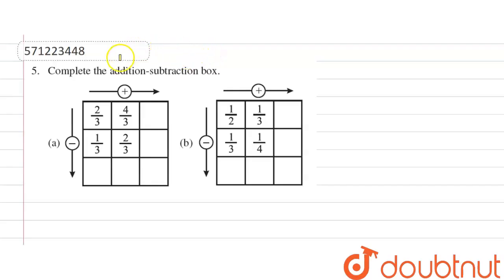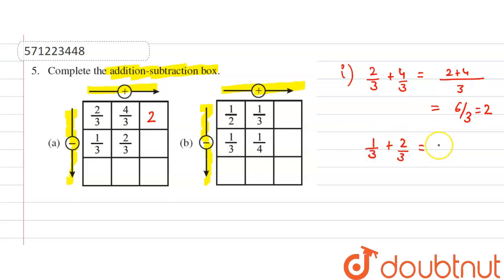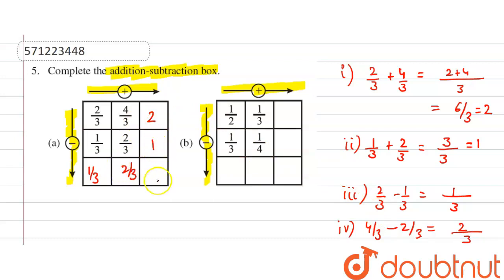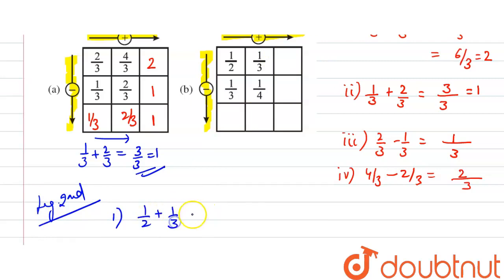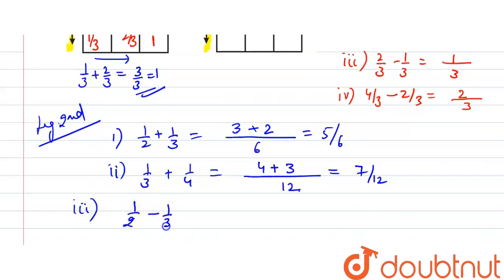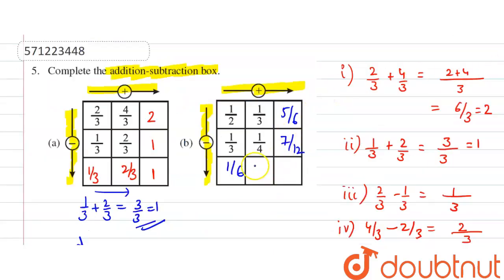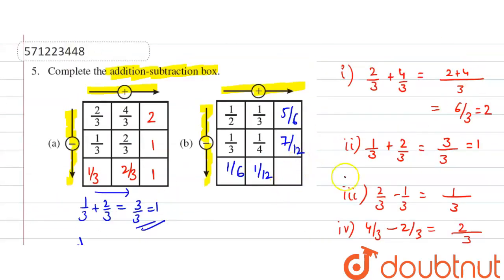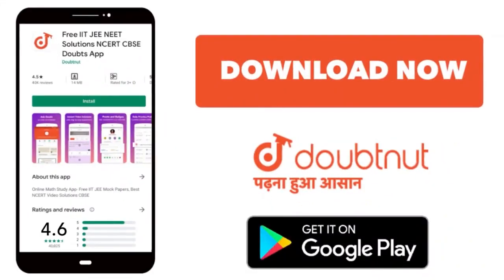Complete the addition-subtraction box | 6 | FRACTIONS | MATHS | NCERT ENGLISH | Doubtnut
Complete the addition-subtraction box
Class: 6
Subject: MATHS
Chapter: FRACTIONS
Board:CBSE

👉 Have Any Query? Ask Us.

Our Telegram Pages:
class 6
6 class ka math syllabus